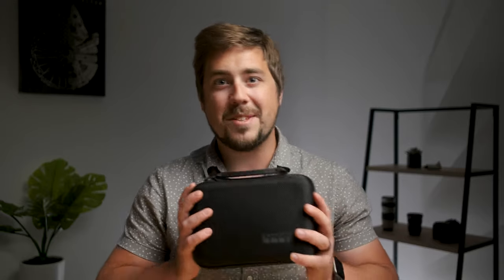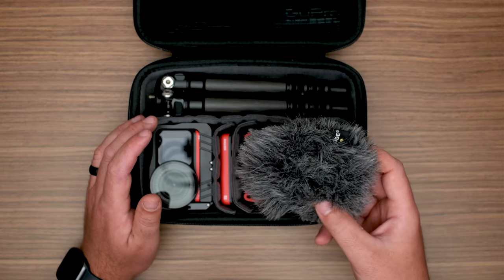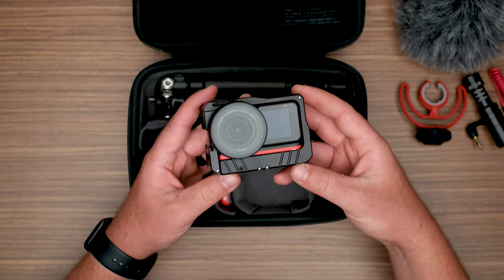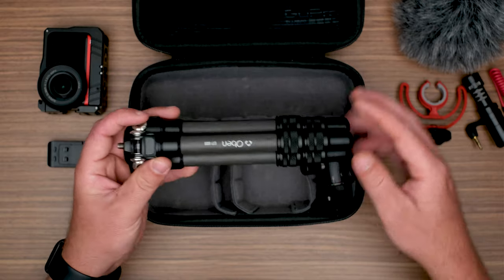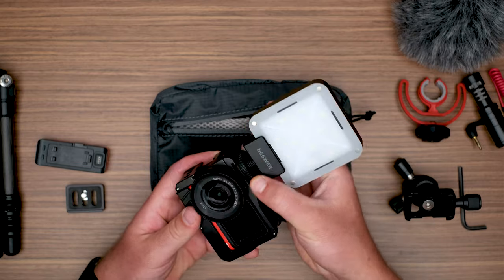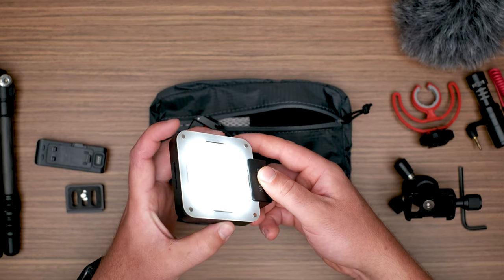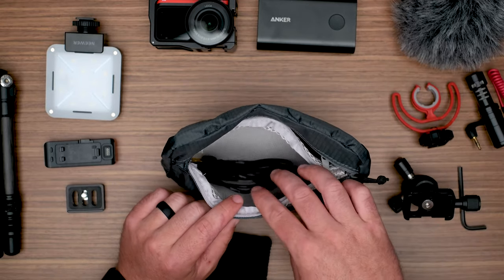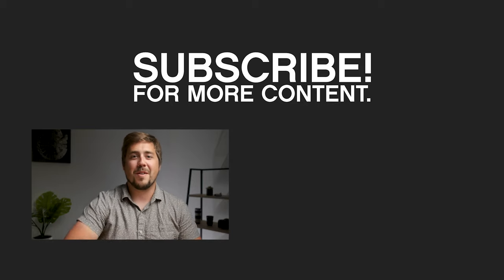BEST ACTION CAMERA YOUTUBE/VLOG Setup - (Insta360 One R and GoPro Hero 9)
In this video we look at the best YouTube/Vlog setup for those of you wanting to use an action camera like the GoPro Hero 9, or Insta360 One R.

We look at cases, microphones, lights, tripods, and more to build out the perfect YouTube setup for an action camera.

You don't need to spend thousands of dollars on gear to start your own YouTube channel. Let us show you how to do it in a budget-friendly way!

LINKS TO GEAR FEATURED IN THIS VIDEO:

GoPro Casey
Oben CTT-1000 Tripod
Anker USB Power Bank
SmallRig Cage
Rode VideoMicro
Neewer Light